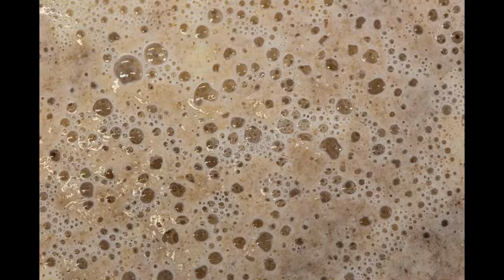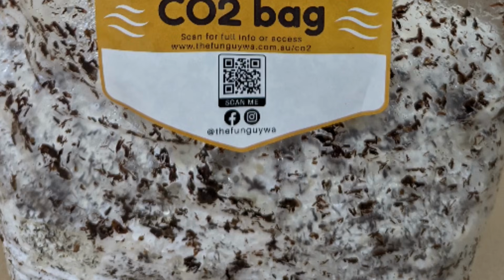2.7 Co2 Concentrations - Turbocharge Your Growing Knowledge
Greenhouse Technician and Grower explains CO2 for proper plant growth.

0:00 Intro
0:12 CO2 Concentrations
0:52 Grow room Temperature
1:32 Growth Phases
2:15 Metabolic Rates and Grow Media
3:16 Adding CO2 To Your Grow
4:52 Turn It Off In The Dark
5:17 CO2 and Air Pumps
6:25 Keep Yourself Safe

If you feel like i didn't address an aspect you're in need of, this subject video is part of a larger module, so be sure to check out the rest of the module playlist.